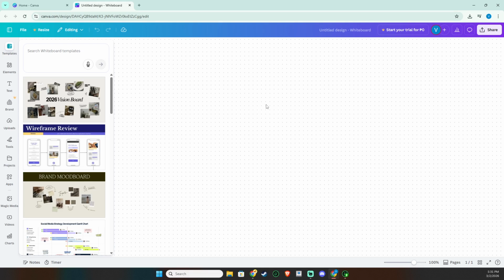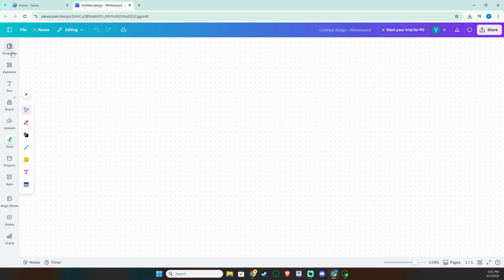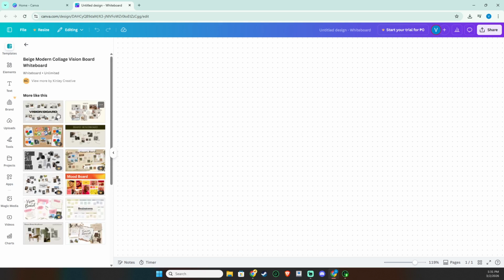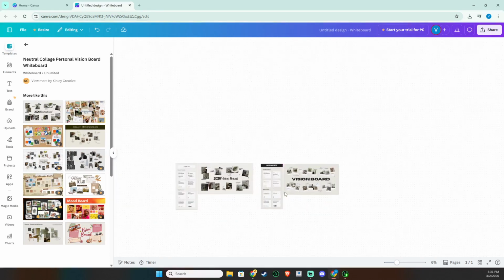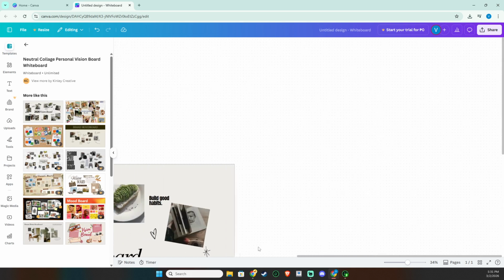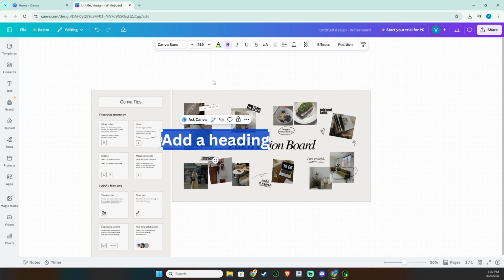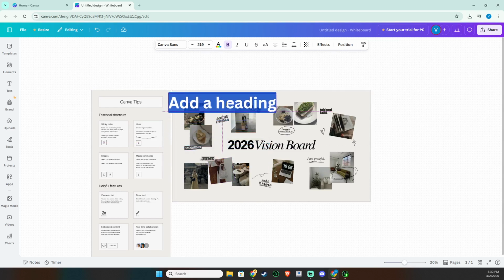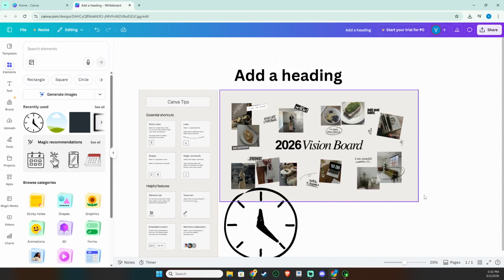How To Create A Whiteboard In Canva [2026 Full Guide]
How To Create A Whiteboard In Canva

In this video, we show you exactly how to create a whiteboard in Canva to facilitate expansive brainstorming sessions and collaborative project planning. We examine the core concepts of an infinite canvas workspace required to organize ideas, flowcharts, and team contributions in a single, unconstrained environment.

Mastering the use of digital whiteboards improves workflow and organization by providing a flexible space for real-time collaboration and visual mapping. We utilize the specialized whiteboard templates and expansive canvas features to ensure your strategic planning sessions are both structured and visually impactful, which is vital for modern project management and creative development.

Technical Specs:
Software: Canva; Feature: Dashboard